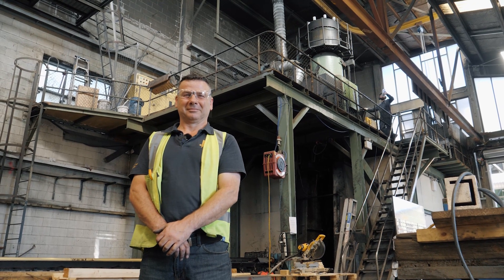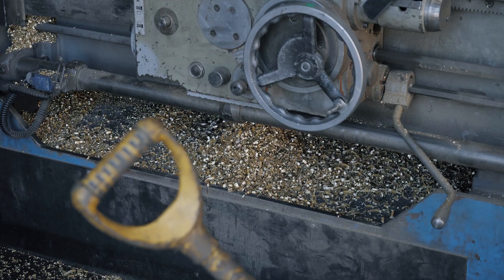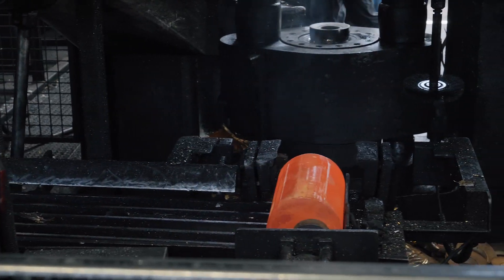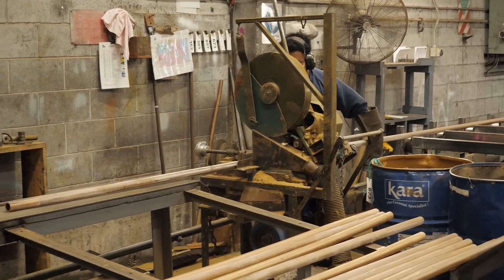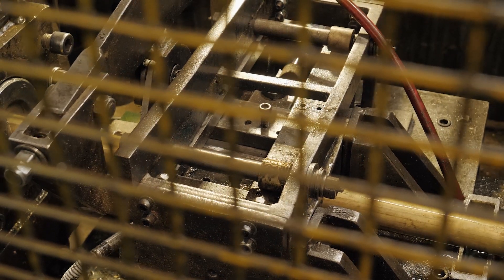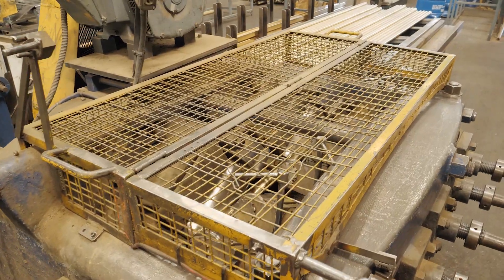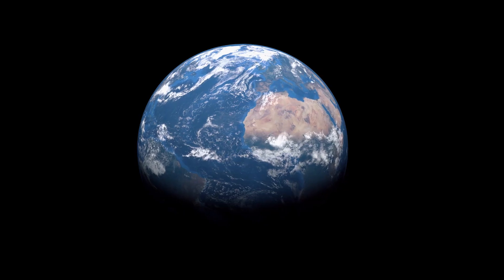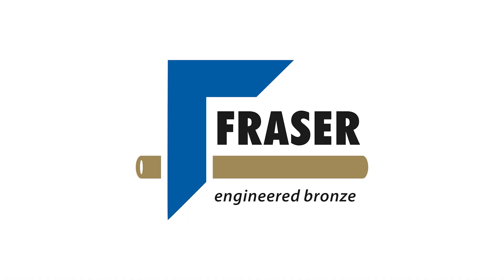Extrusion - Our Adult Play-Doh Set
In this installment, our Extrusion Bay manager explains how we utilise our extrusion press - which is much like an overgrown Play-Doh set - to extrude bronze and brass.